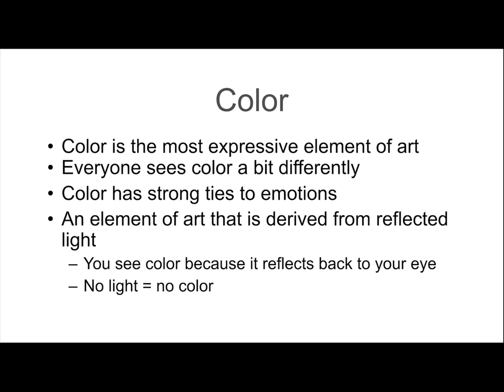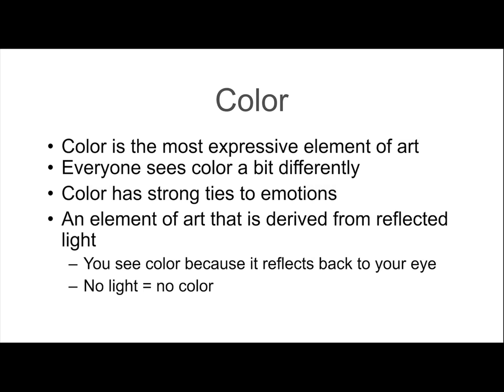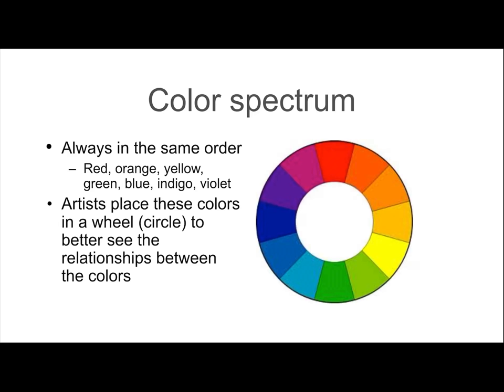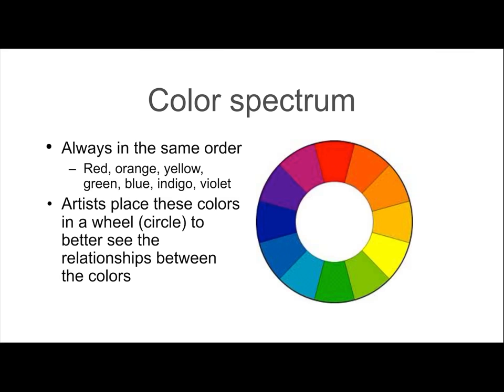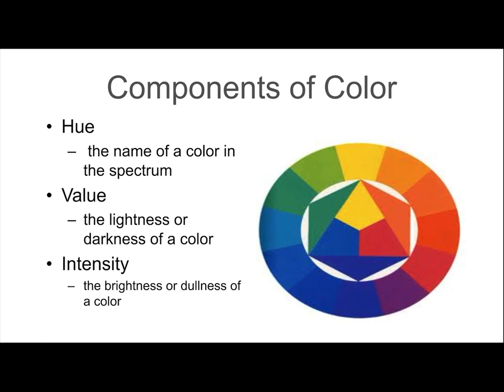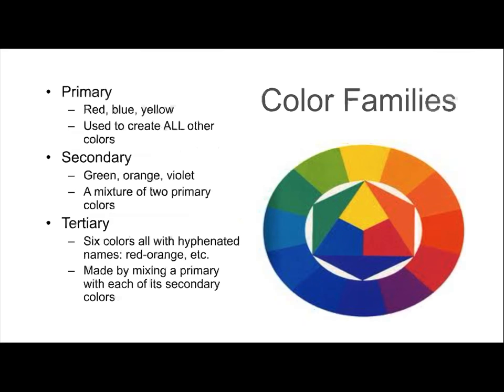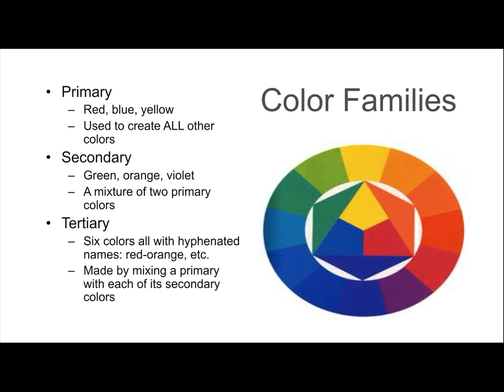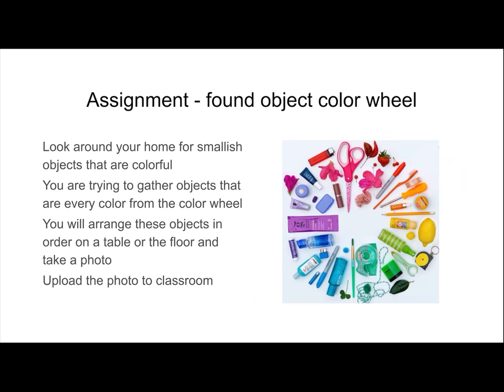Introduction to Color